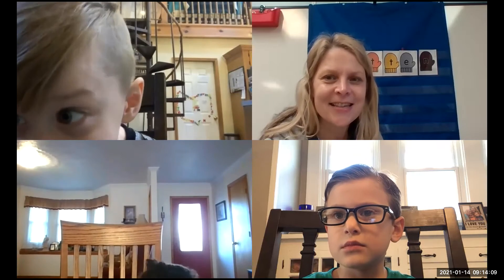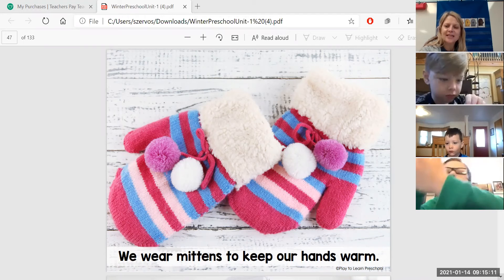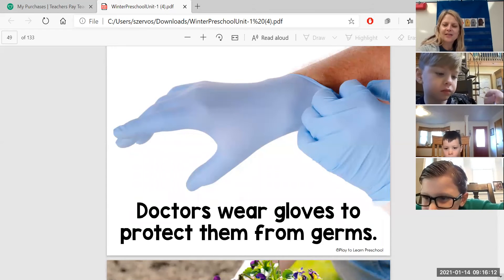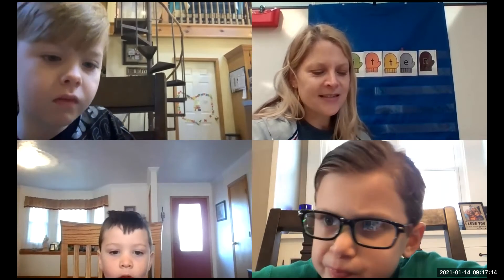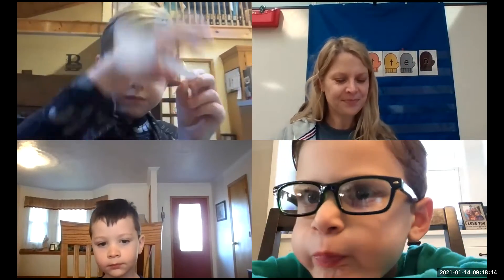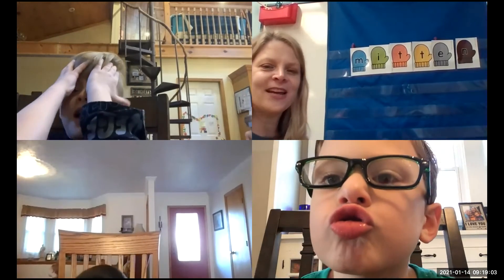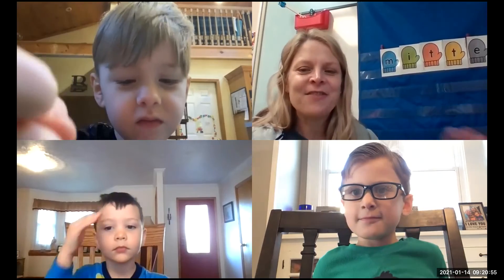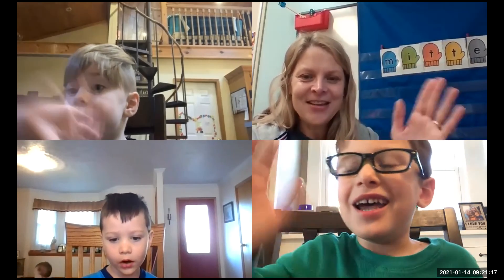Mittens and Gloves